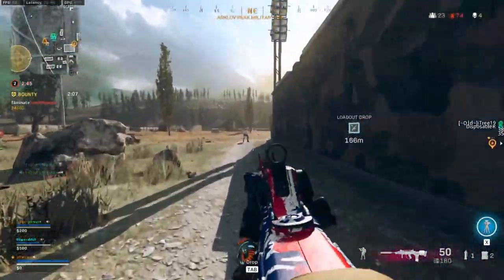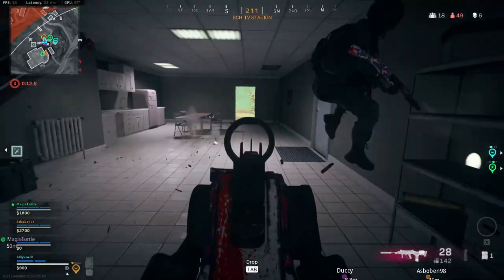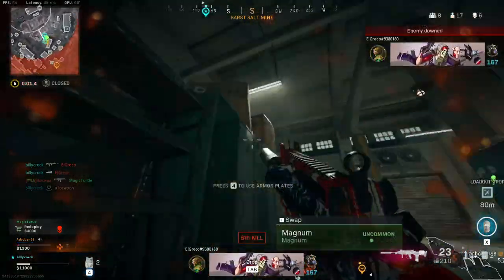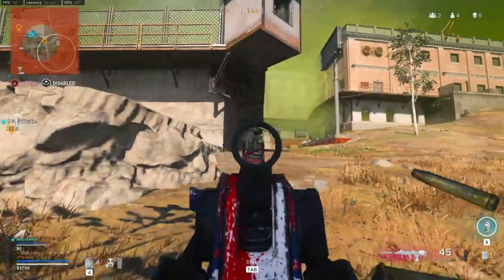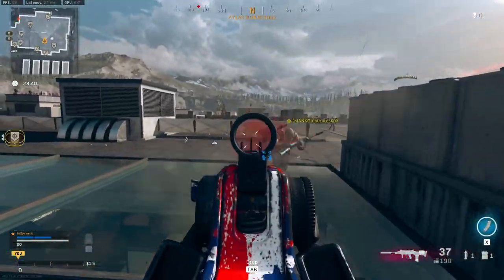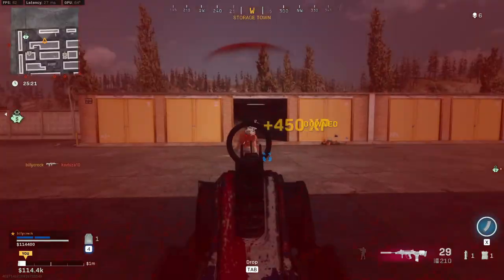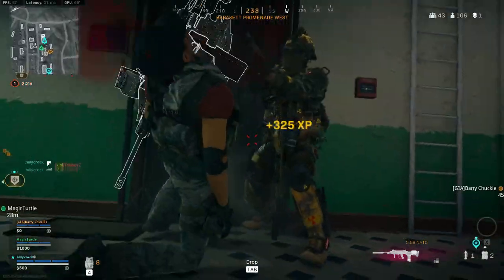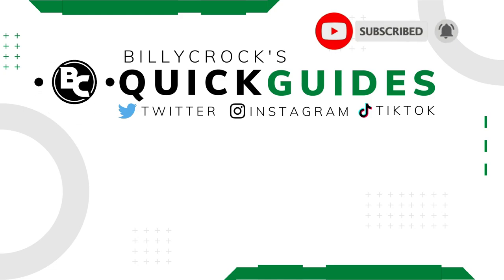BEST FFAR CLASS in WARZONE! The best close range Assault Rifle/SMG?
This video runs you through the best gun/loadout in the new season three of warzone! This video includes the attachments for the loadout.

This guide covers the best Close range Assault Rifle in Warzone - The FFAR This will give you the best attachments for the FFAR1 for your Loadout.

Background Music
Song: Ambient Gold
Artist: Harris Heller
Album: Gold
Released: 2020
Genre: Dance/Electronic